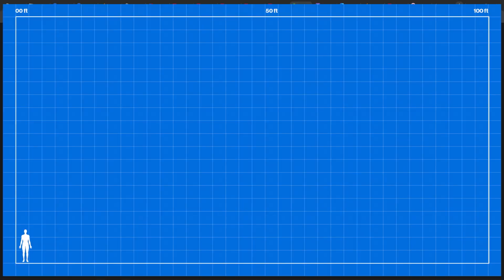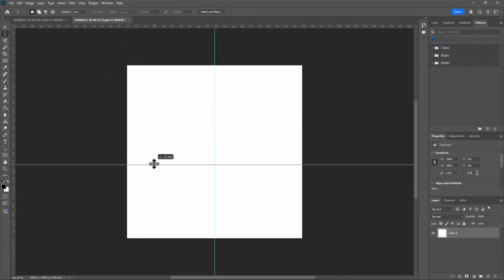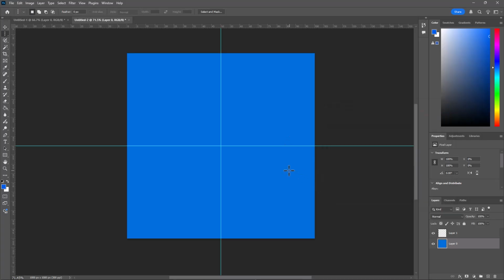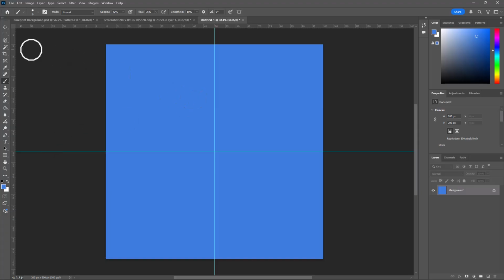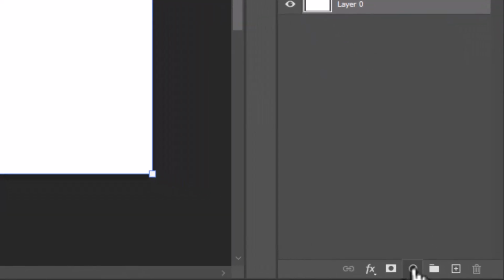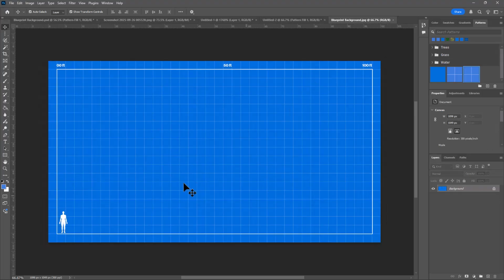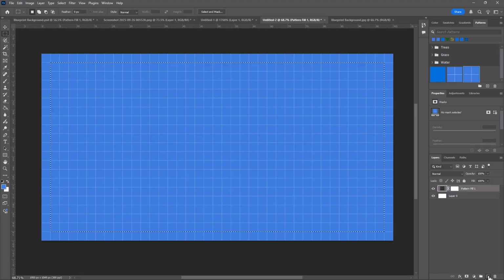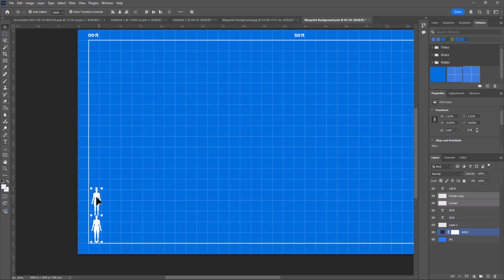How to Create a Blueprint Theme Background for Design & Presentation - Files Provided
Learn how to create a blueprint theme background in Photoshop—perfect for concept design, scale presentations, and giving your work a clean, professional aesthetic. In this tutorial, I’ll guide you step by step through setting up grids, textures, and design elements to achieve the classic blueprint look.